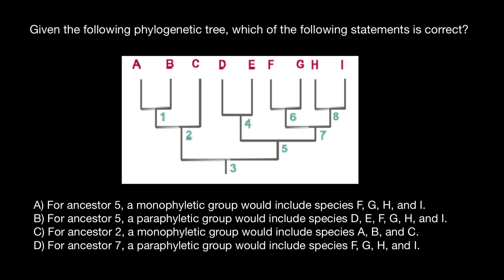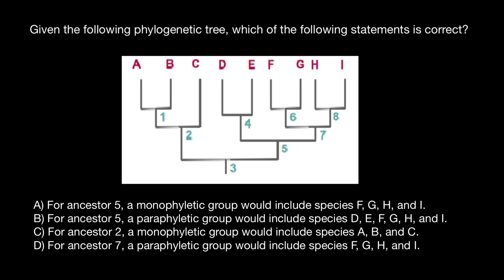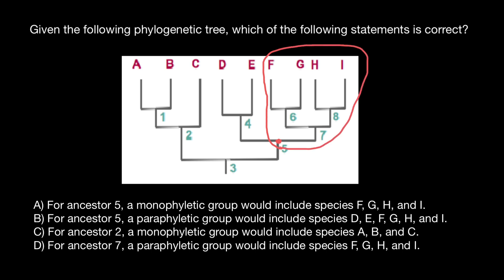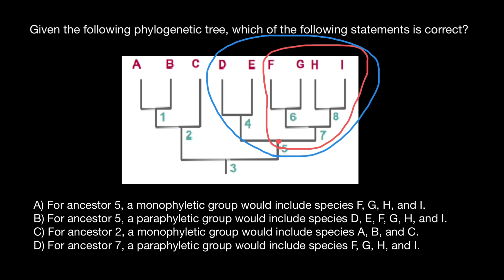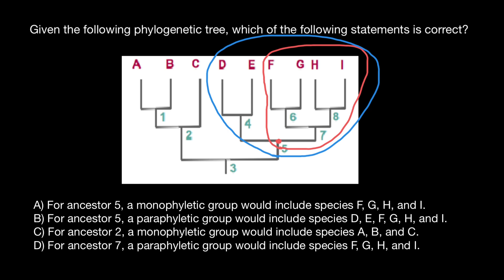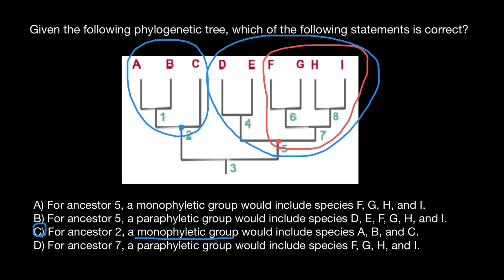Paraphyletic groups vs. Monophyletic groups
A taxon is a group of organism in phylogeny. Taxa are defined for the ease of identification and classification and also to understand the relationships between the organisms. Taxa are created based on their characteristics. Some taxa include related organisms while some taxa consist of unrelated organisms. Ancestor and descendants are grouped under taxa. Monophyletic, paraphyletic and polyphyletic are such groups used in phylogenetic studies.  A monophyletic taxon is defined as a group that consists of the most recent common ancestor of a group of organisms and all of its descendants, a paraphyletic taxon is defined as a group that consists of the most recent common ancestor and some of its descendants while a polyphyletic group is defined as a group of unrelated organisms that lacks a most recent common ancestor. This is the key difference between monophyletic, paraphyletic and polyphyletic taxa.

What is Monophyletic?

Monophyletic group is a group of organisms that includes an ancestral species and its entire descendent species. Monophyleyic group is also known as a clade. A clade is a natural kind of a group that is very important in phylogenetic classification. Monophyletic groups are created based on the shared derived characteristics. Hence, monophyletic group can visualize relationships among the organisms in a phylogenetic tree.
Monophyletic groups are marked or shown in cladograms. The cladogram shows the relationships and also amount of evolution by the branching order and branching length respectively. Mammalia and Aves are considered as well known monophyletic taxa.

What is Paraphyletic?

Paraphylatic group is a group of organisms that consist of an ancestral species and some of its descendant species. Not all the descendent species are included in this group. Paraphyletic group is nearly monophyletic. The paraphyletic group is created based on the symplesiomorphy. Some well known paraphyletic taxa are Pisces and Reptilia.

What is Polyphyletic?

A polyphyletic taxon is a group of organisms that lack a common ancestor. The polyphyletic group consists of unrelated organisms who are descended from more than one ancestor. It is kind of an unnatural group of organisms. Normally when a polyphyletic taxon is found, it is reclassified since it is a totally unnatural assemblage.

Summary – Monophyletic vs Paraphyletic vs Polyphyletic

Organisms are classified based on their different characteristics such as morphological and molecular level characteristics. They are grouped for the purpose of identification and phylogenetic analysis. Monophyletic, paraphyletic and polyphyletic are three groups that can be identified in phylogenetic trees. The monophyletic group consists of a most recent common ancestor and its entire descendants. It is a natural group that uses in phylogeny. The paraphyletic group consists of a most recent common ancestor and some of its descendants. The polyphyletic group is an unnatural assemblage of unrelated organisms who lack a most recent common ancestor. This is the difference between monophyletic, paraphyletic and polyphyletic.